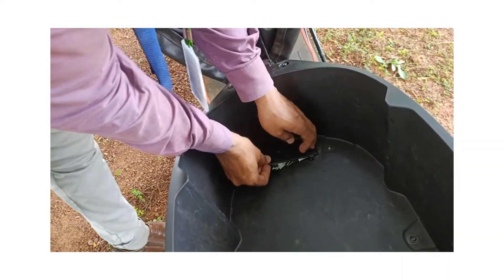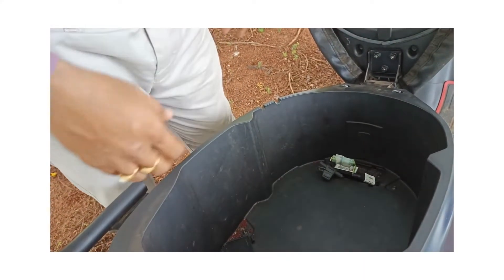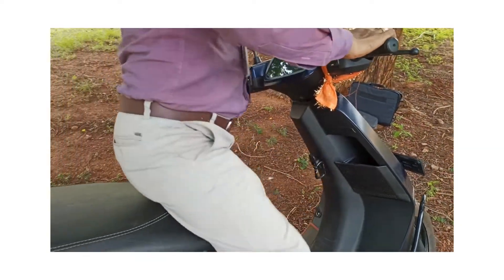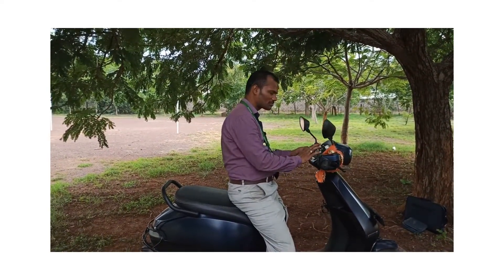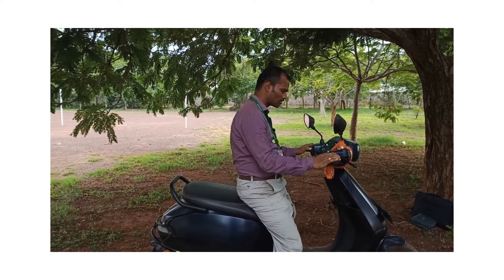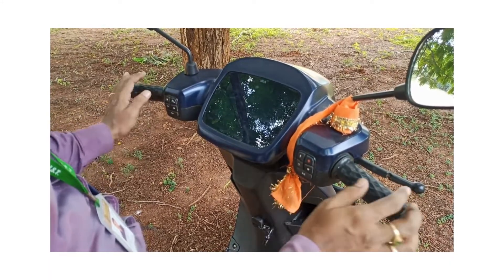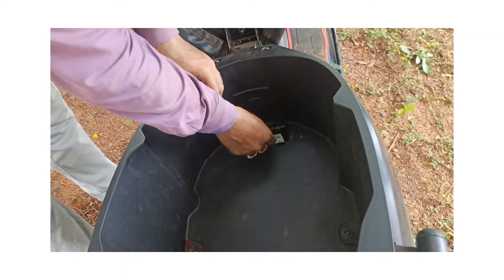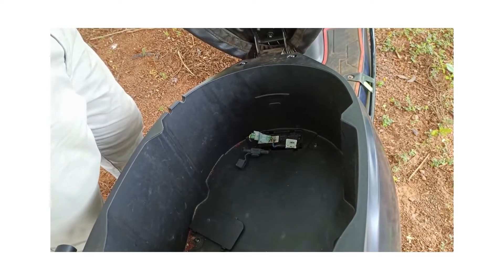Reset Ola S1 Air Instantly | 100% Working Fixes for Common Errors | LIVE Demo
Struggling with your Ola S1 Air not responding? In this video, I’ll show you the quickest and most effective reset methods to fix common Ola S1 Air issues — including display freeze, app sync errors, Bluetooth problems, and sudden shutdowns.

These dead-simple solutions help you restart and restore your scooter’s performance without visiting the service center.

👉 Watch till the end for pro tips!

✅ Hashtags (Vertical Format as you prefer)